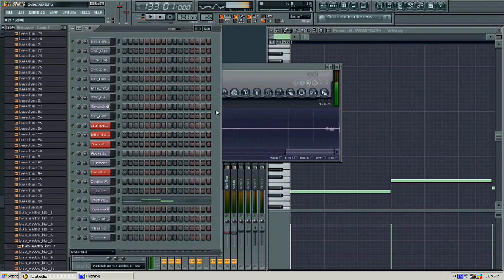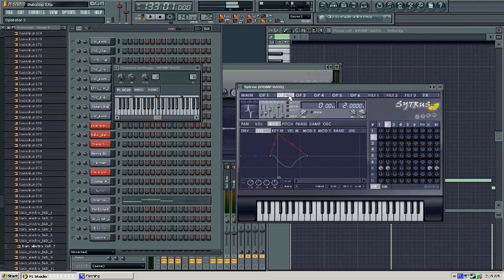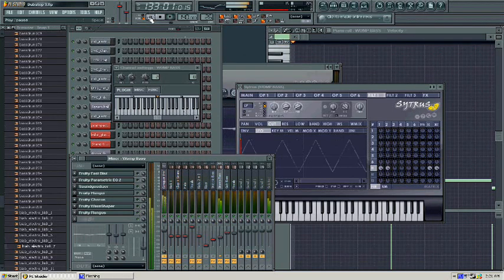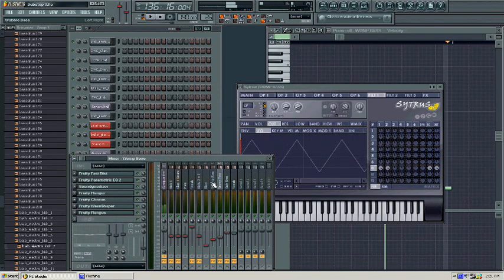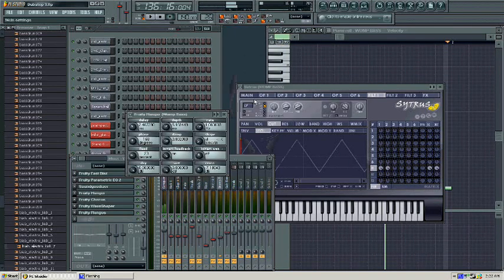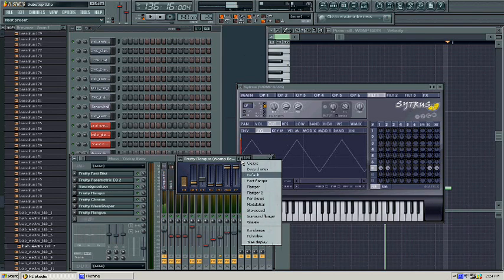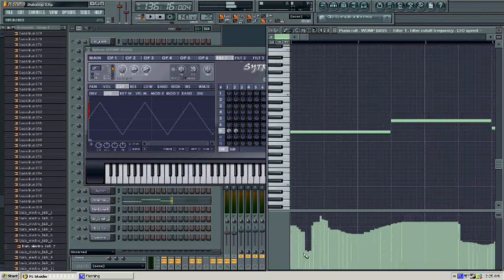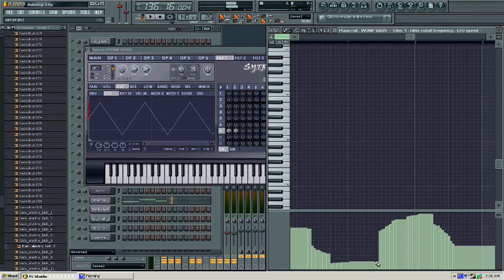Best Dubstep Bass Tutorial - FL Studio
Heres a tutorial on how to make a dubstep bass in FL Studio. I use the Sytrus synthesizer that comes with FL Studio 8 XXL. Thanks!